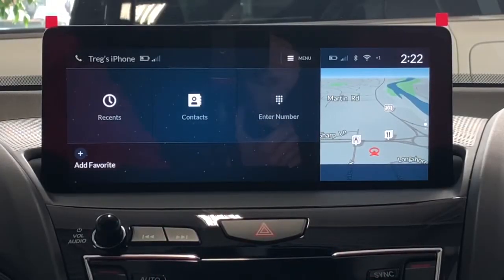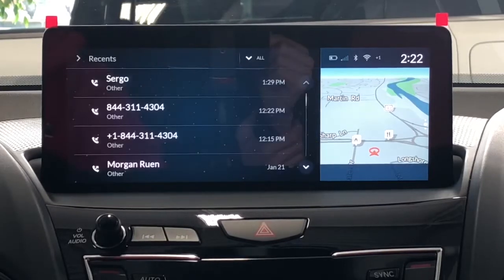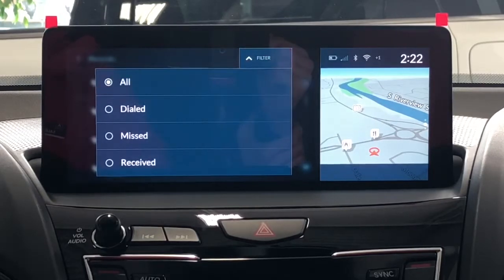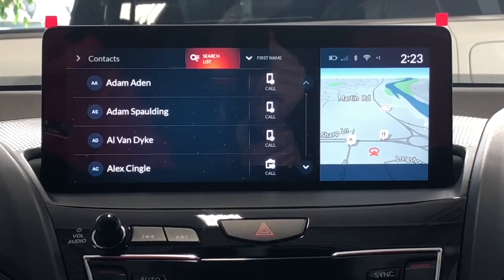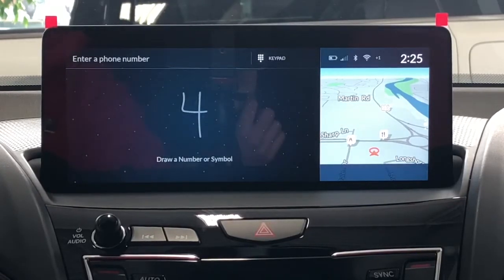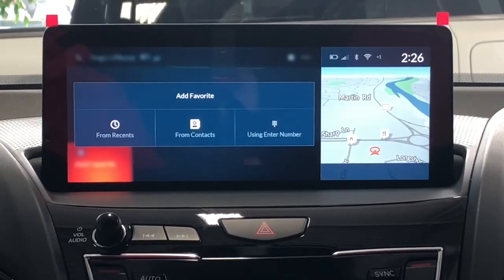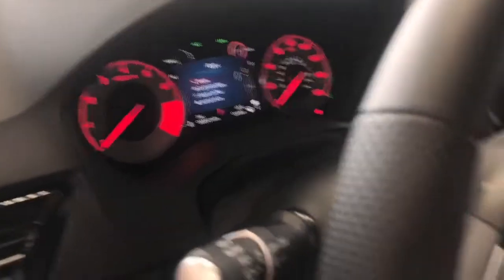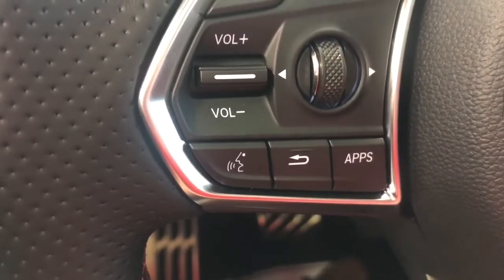2020 RDX Bluetooth Capabilities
Acura Columbus Sales Consultant, Treg Blagg, reviews the Bluetooth capabilities on the 2020 Acura RDX.